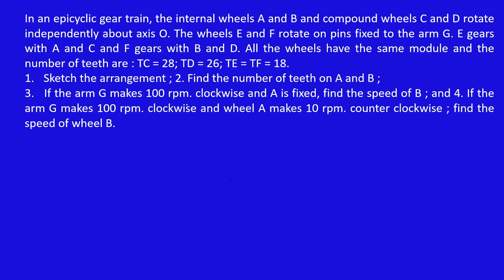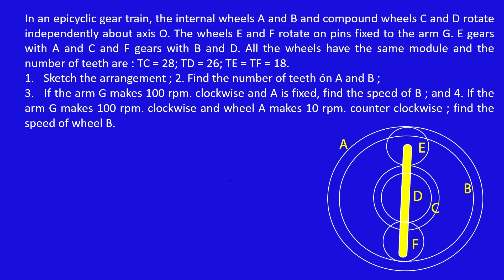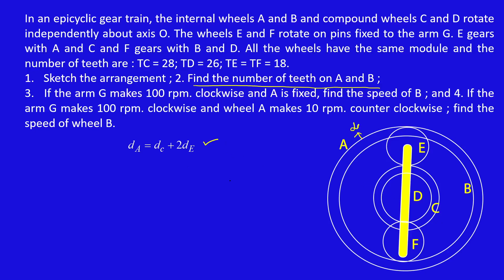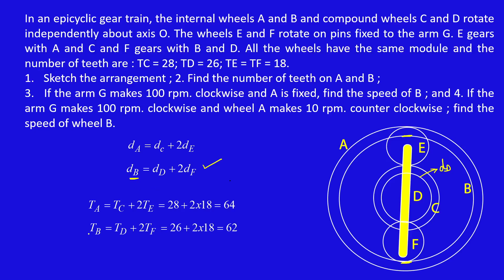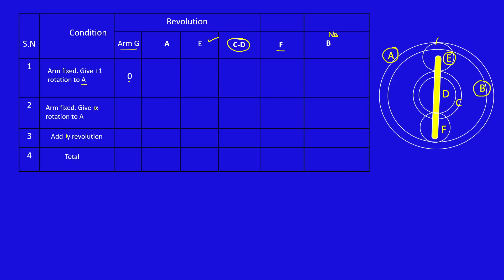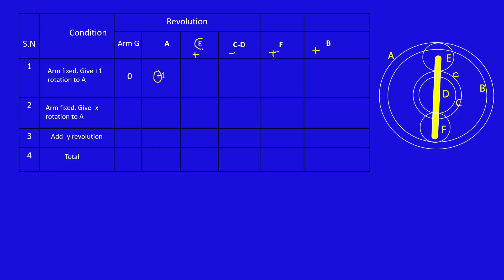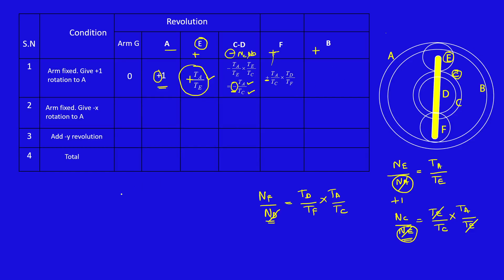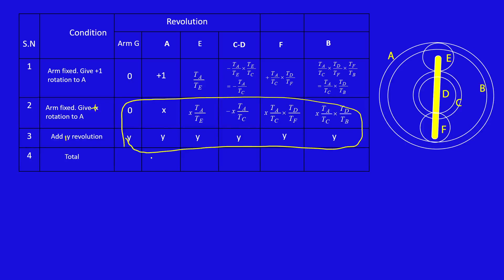Gear train problem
In an epicyclic gear train, the internal wheels A and B and compound wheels C and D rotate independently about axis O. The wheels E and F rotate on pins fixed to the arm G. E gears with A and C and F gears with B and D. All the wheels have the same module and the number of teeth are : TC = 28; TD = 26; TE = TF = 18.
Sketch the arrangement ; 2. Find the number of teeth on A and B ;
3.   If the arm G makes 100 rpm. clockwise and A is fixed, find the speed of B ; and 4. If the arm G makes 100 rpm. clockwise and wheel A makes 10 rpm. counter clockwise ; find the speed of wheel B.